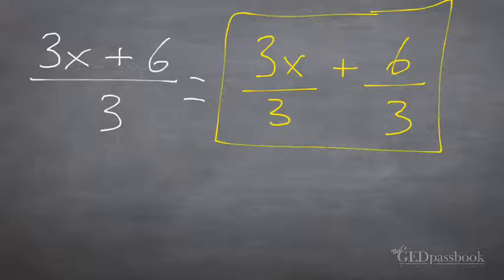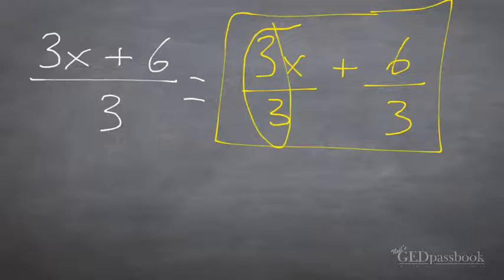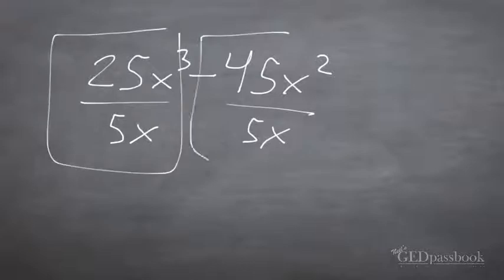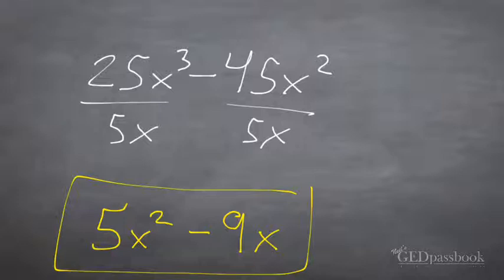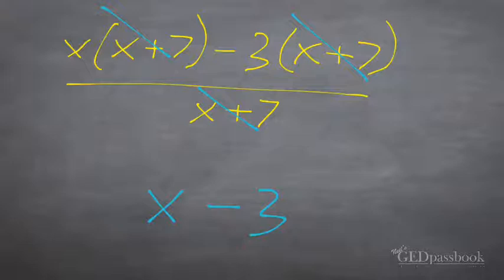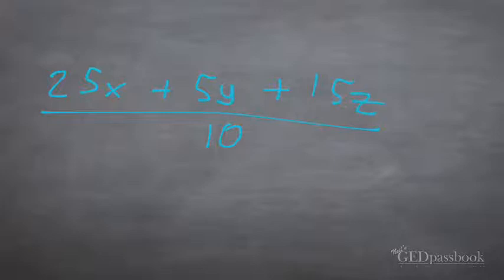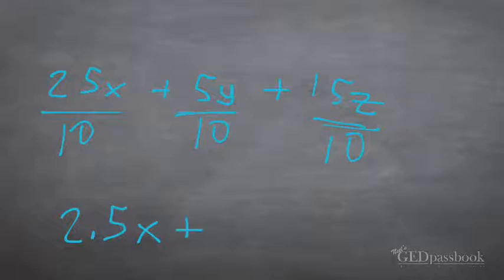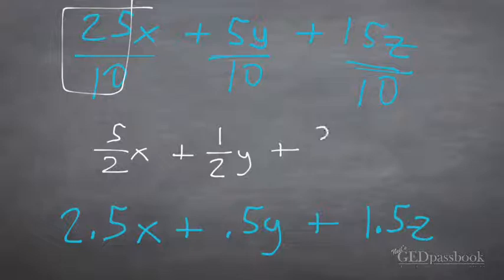056- |Day 21| Dividing Polynomials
Little different from multiplying polynomials